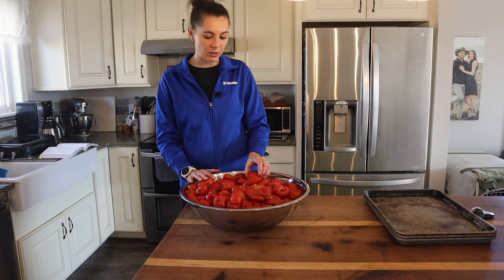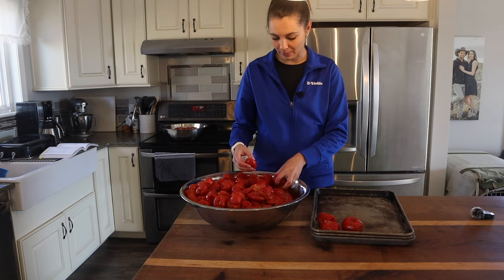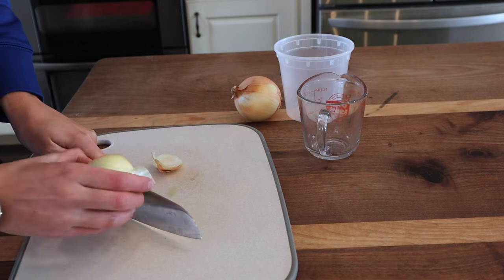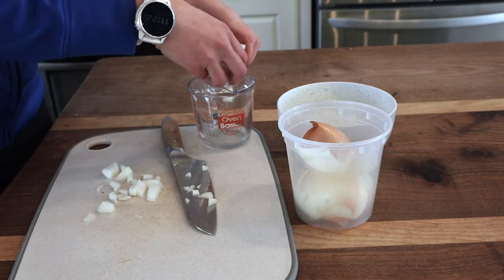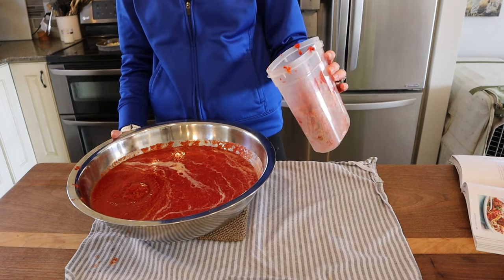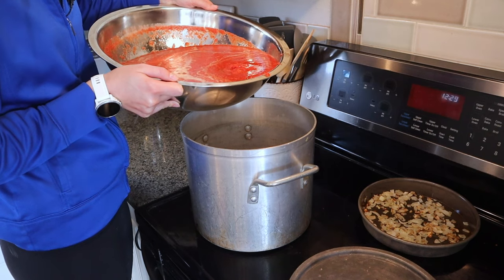I'll Never Have To Buy This At the Store Again!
I am so excited to have the perfect recipe to never have to buy marinara or pizza sauce from the store again! In today's video, I walk you through 3 ways of preserving tomatoes to make sure none of our garden harvest goes to waste.

KitchenAid Pasta Attachments
Canning Pot and Basics
Ball Complete Book of Home Preservation
Ball All New Book of Canning
FORJARS Lids
Large Stainless Steele Bowls

- Products Used
- Vacuum Sealer
- Food Saver bags
- Stainless Mixing Bowls